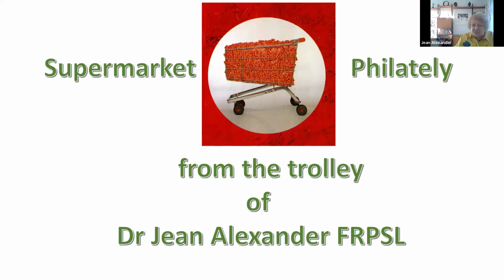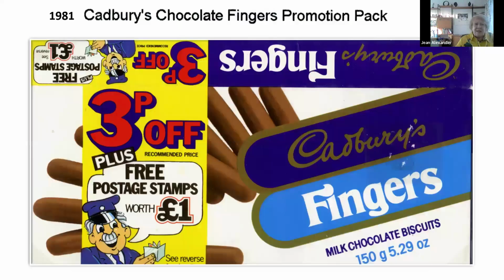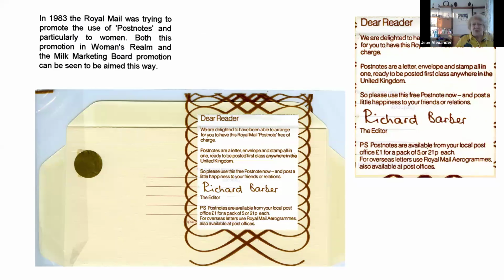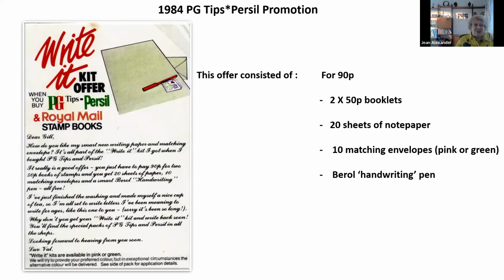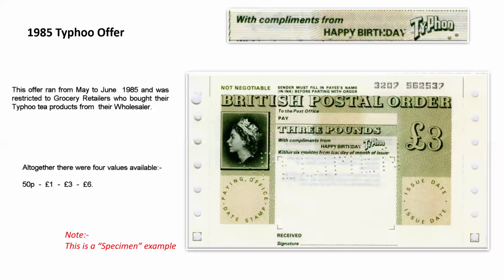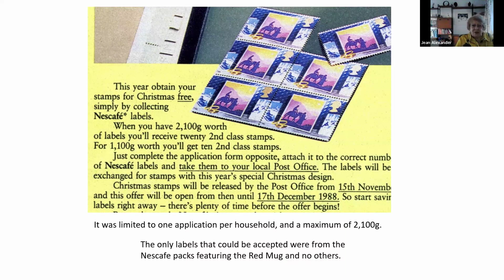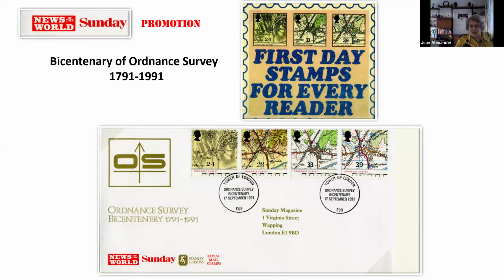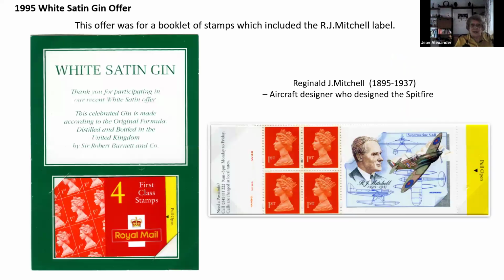Supermarket Philately part 1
Jean Alexander presents philatelic items given away to promote other products.